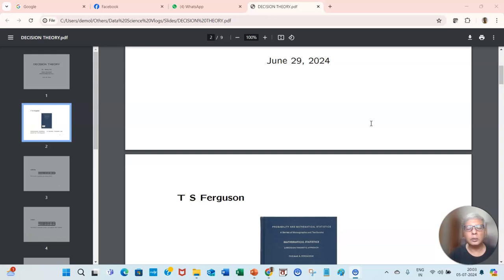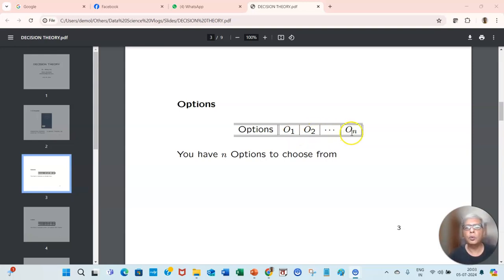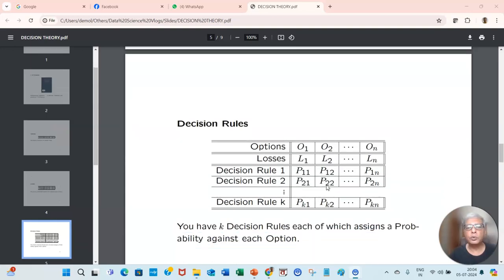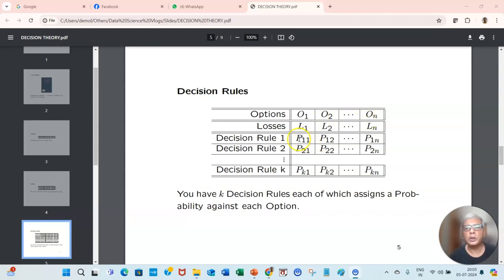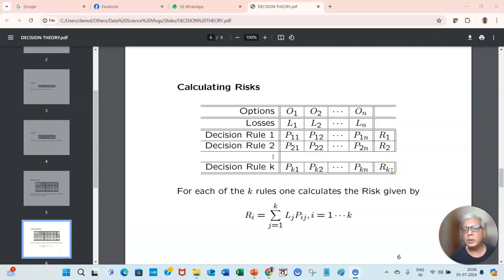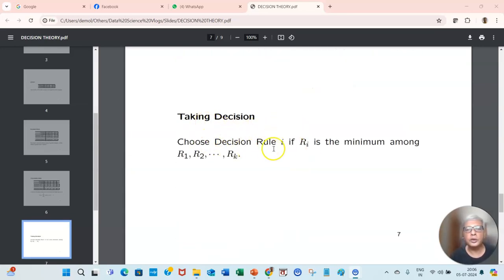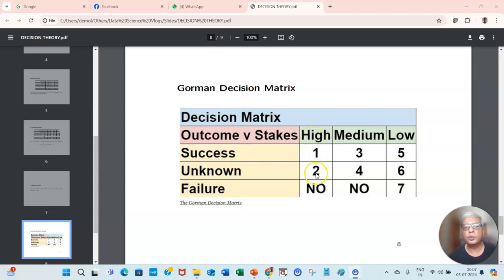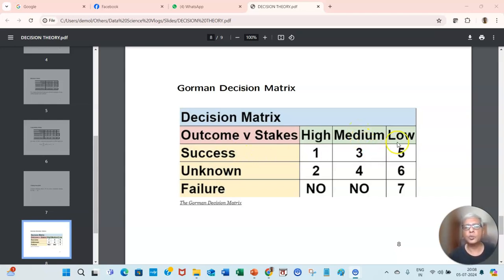Data Science Vlogs - Decision Theory